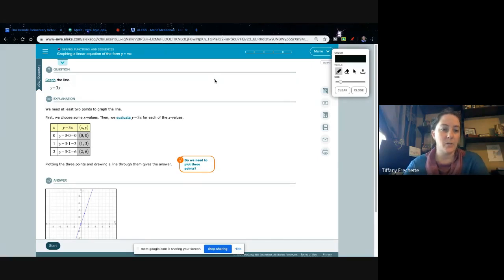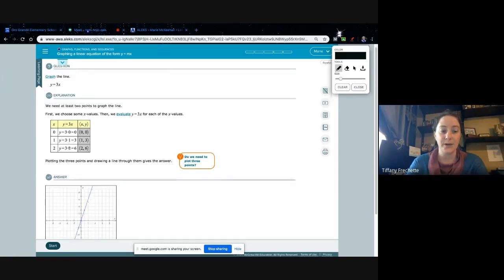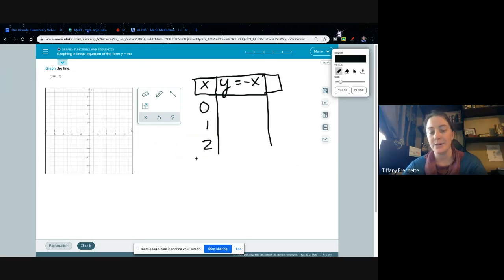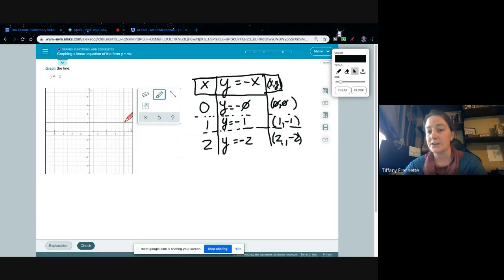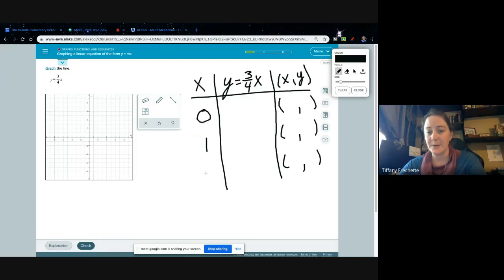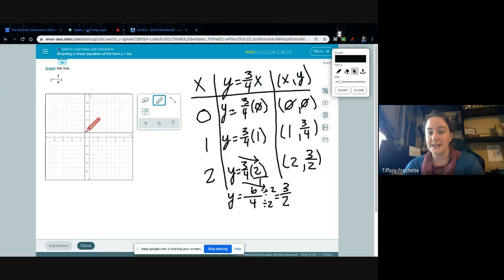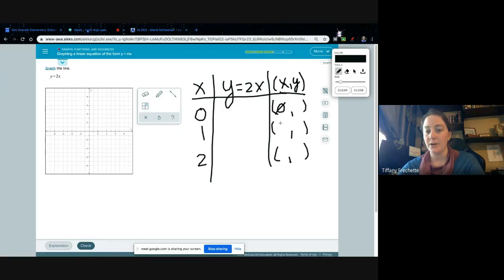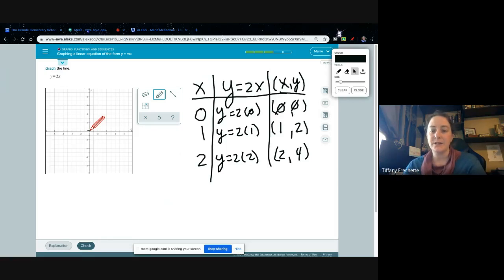Graphing a linear equation of the form y = mx